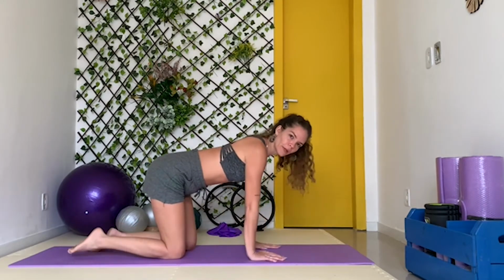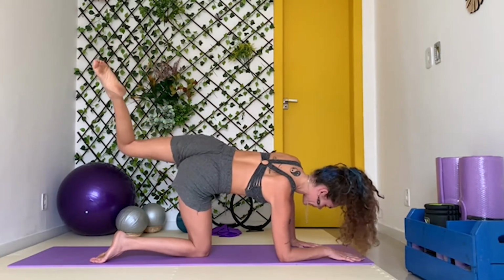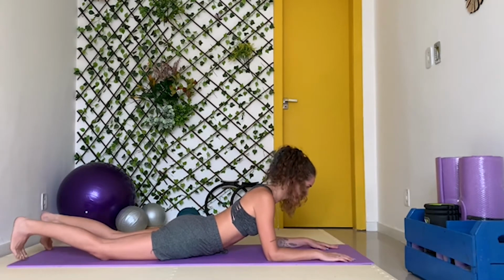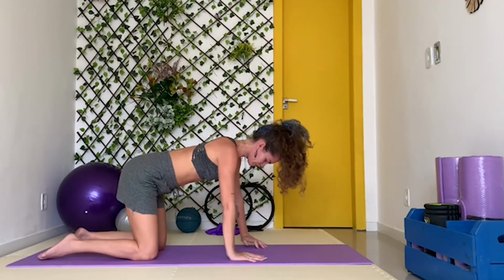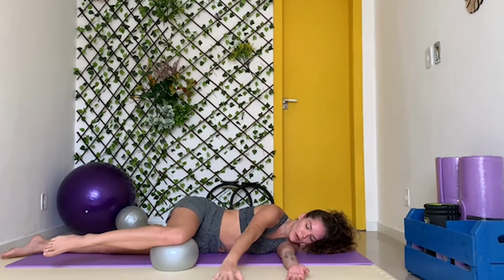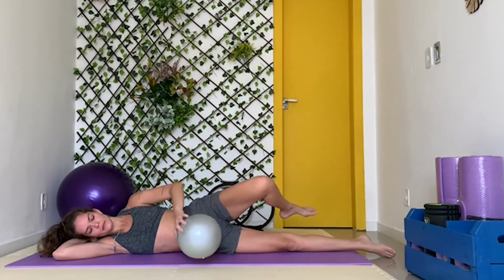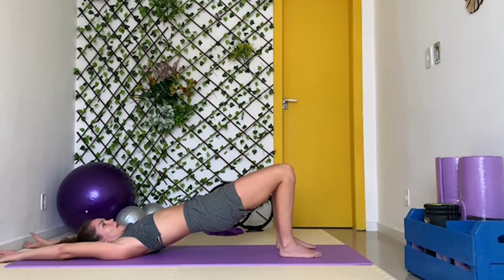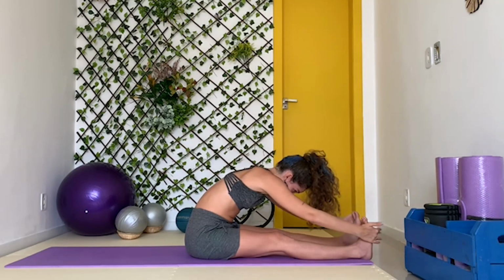Full Body Pilates || Lower Back Pain Release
Move your entire body with a focus on lower back pain release.